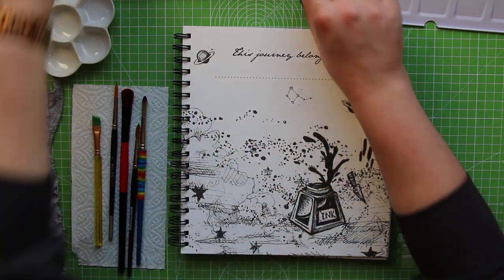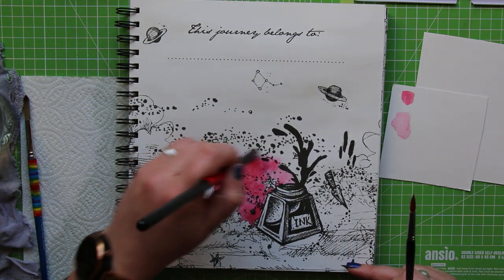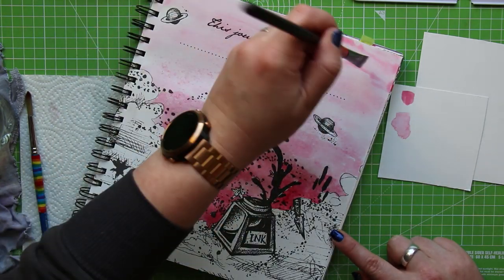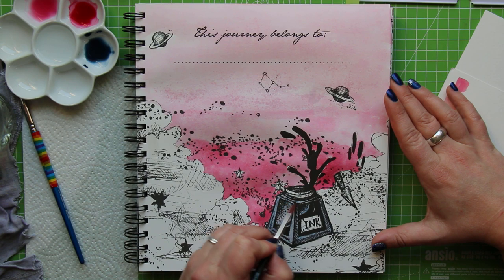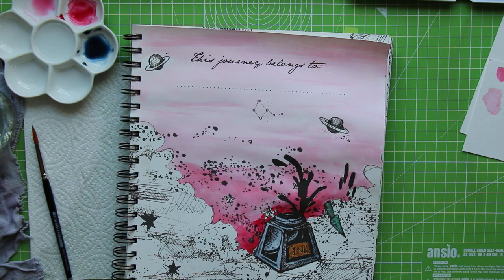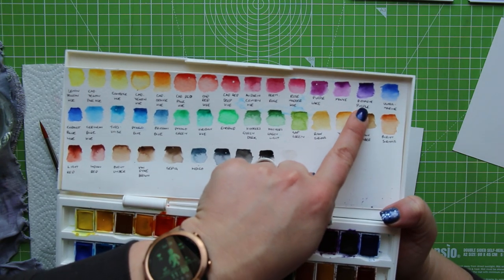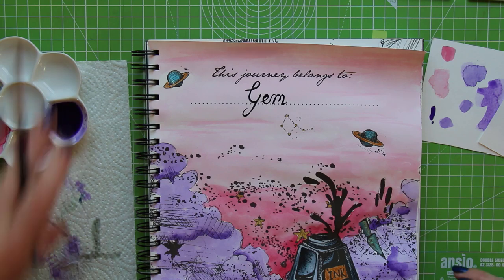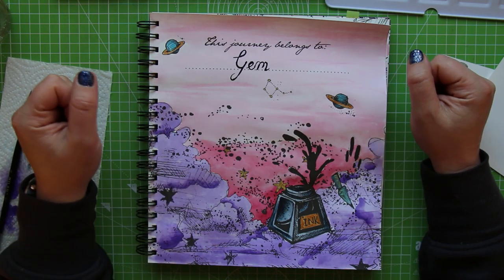A Sparkly Name Plate Page? | Ticket To Dreams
As we head towards the end of the year, join me for one last name plate courtesy of the very talented Karolina Kubikowska as we have a short but fun time in 'Ticket to Dreams' using some watercolour paint.

Amazon Wishlist for your noseying pleasure:
Stash Fund: £
Musical Attributions:
Channel Jingle
Web: chris-small.co.uk